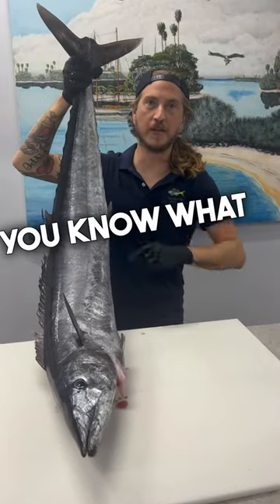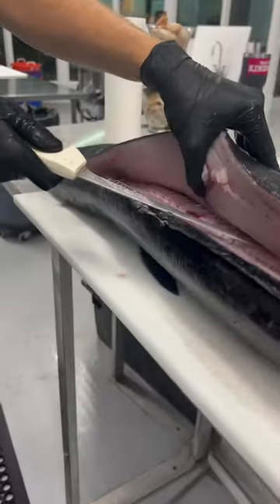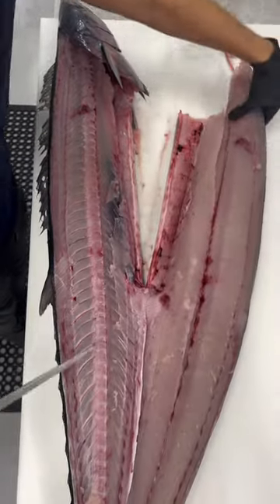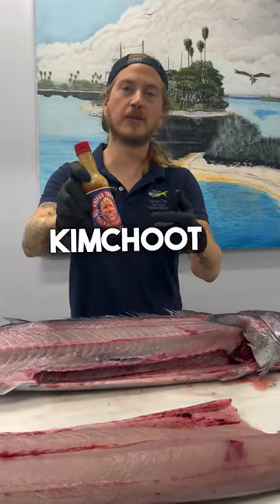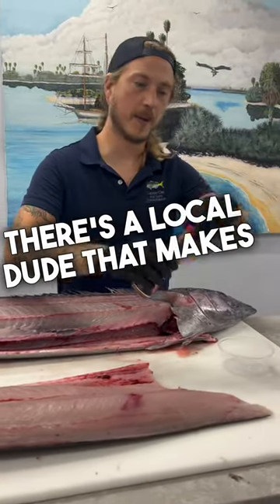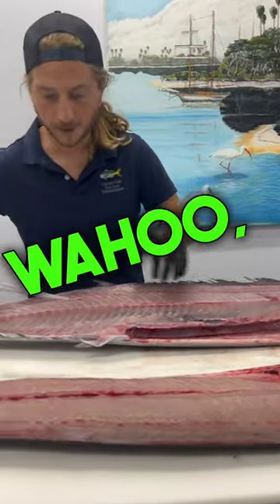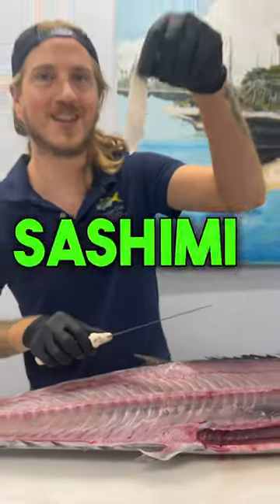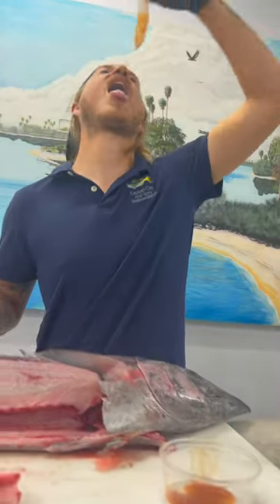Who else loves snacking on raw Wahoo!? 🙋‍♂️ Link for the BEST sauce pinned in the comments!!